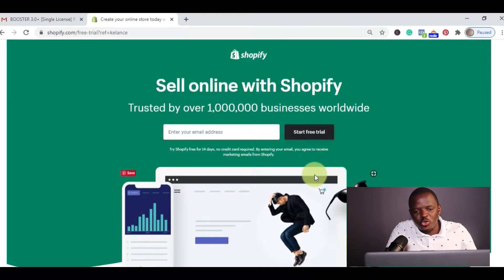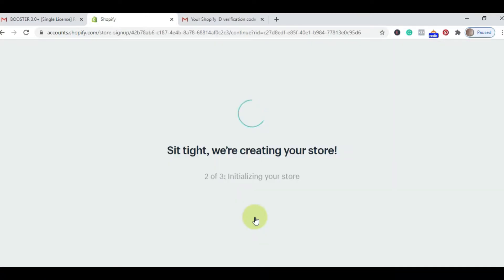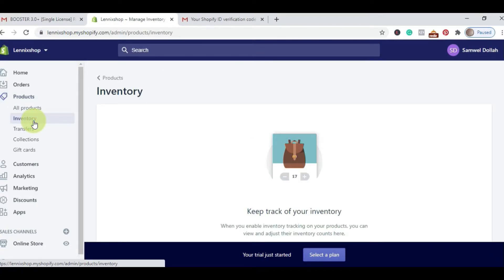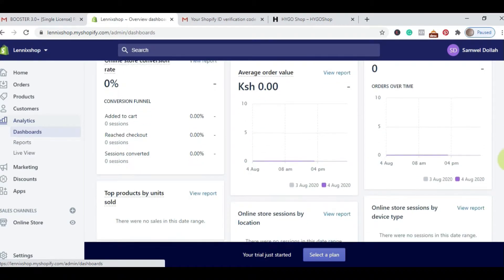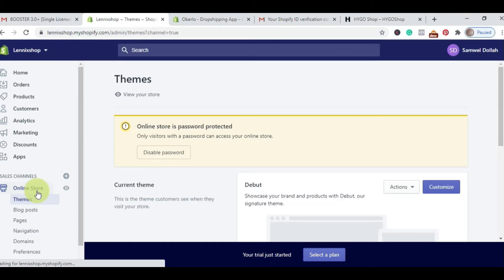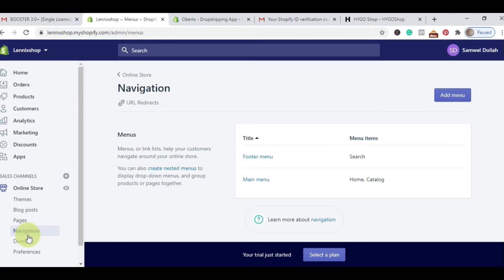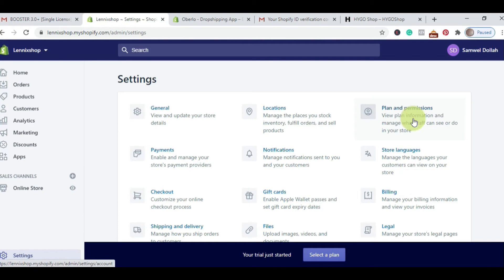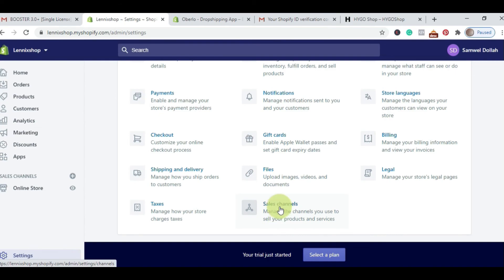Shopify Features Explained : What You Need To Understand Before Creating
Join a community of dropshipping and drop servicing and network with like-minded people, access to unique resources, share topics and be part of the growing community on Facebook and other social media platforms.

You will learn how to start your dropshipping business, niche research, store set up, marketing, and drop servicings.